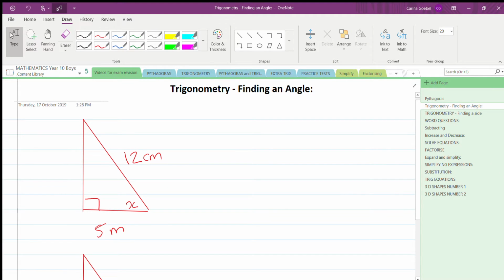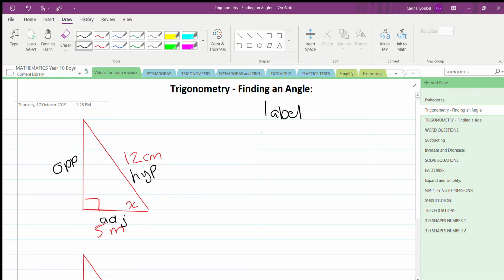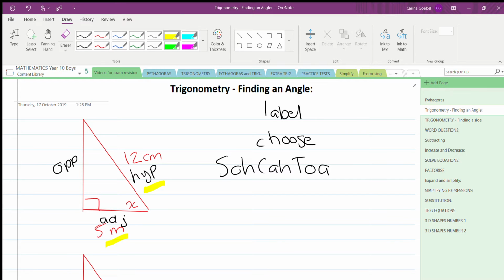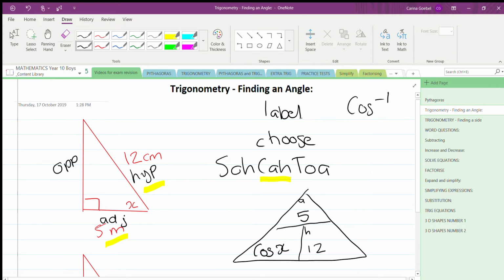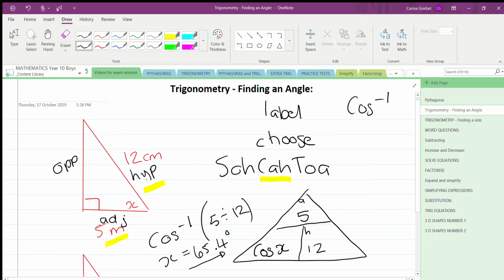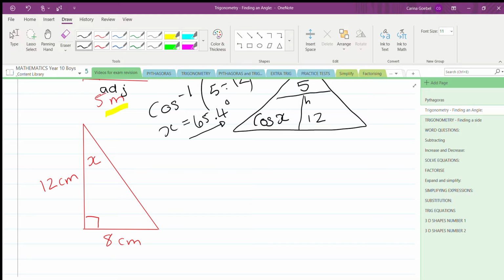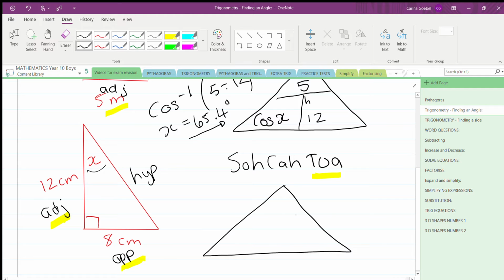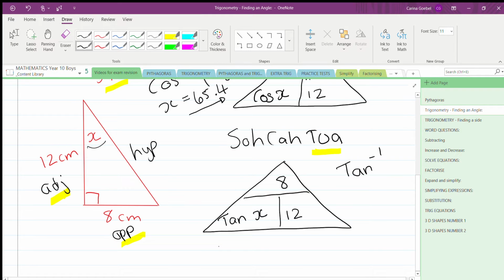Trigonometry Finding an Angle